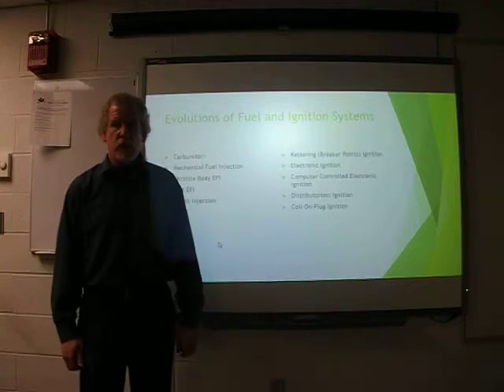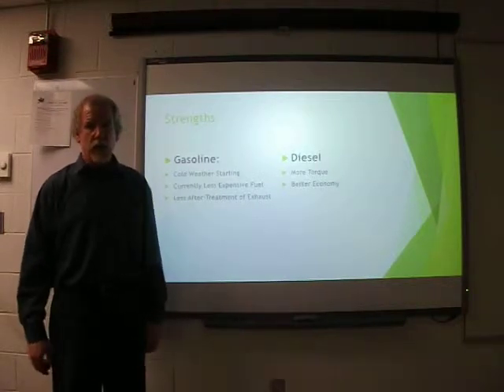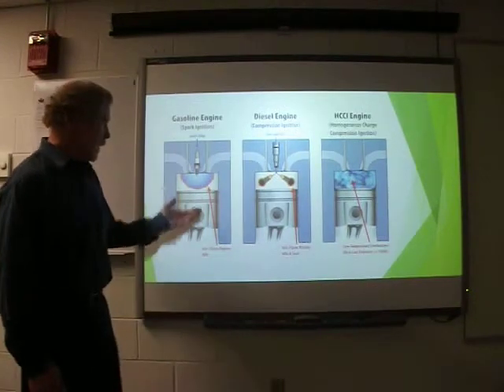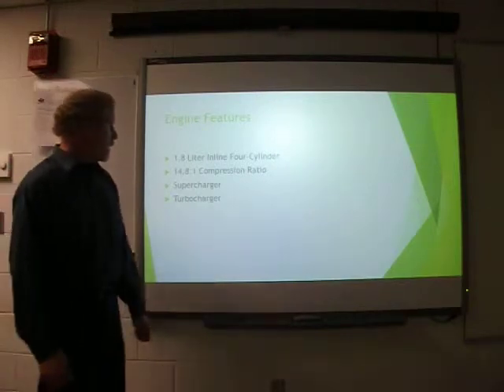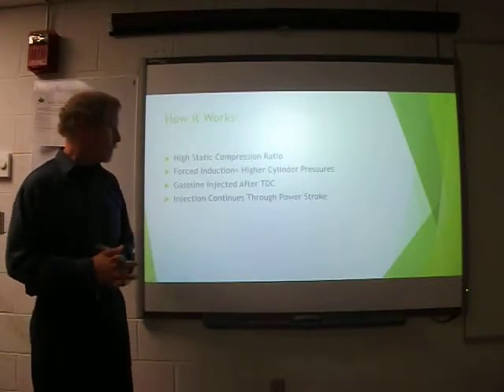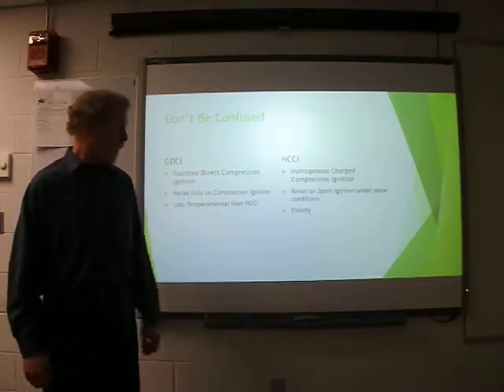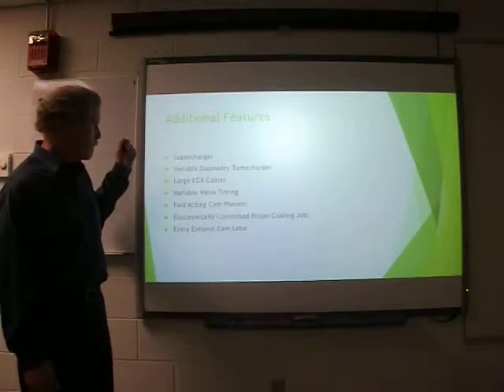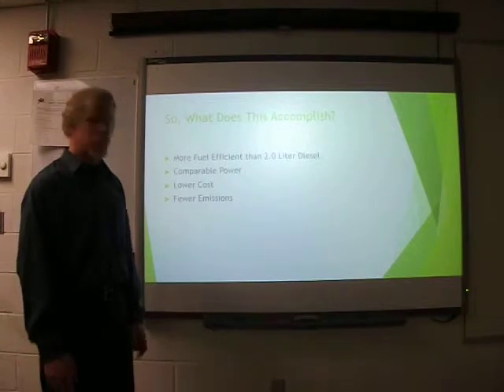GDCI Presentation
Description